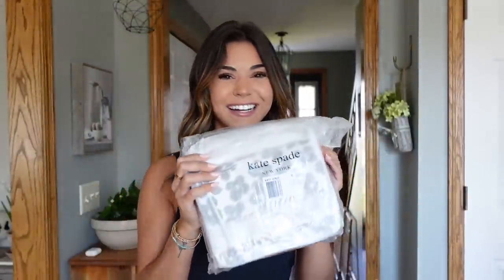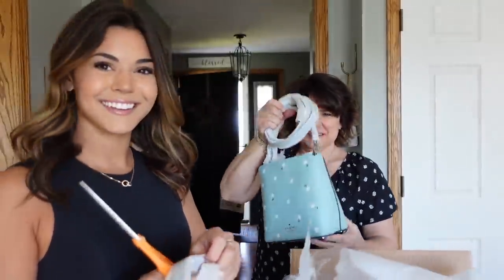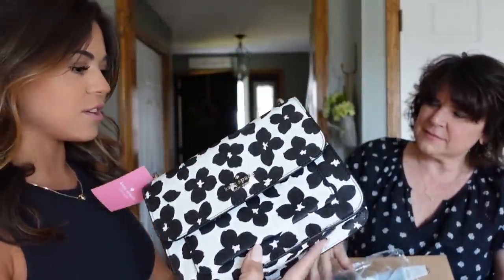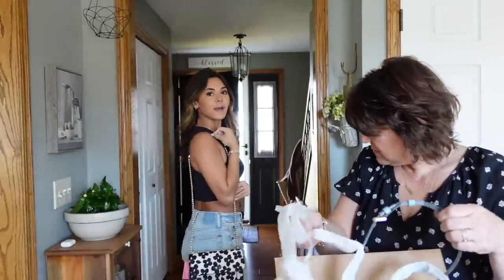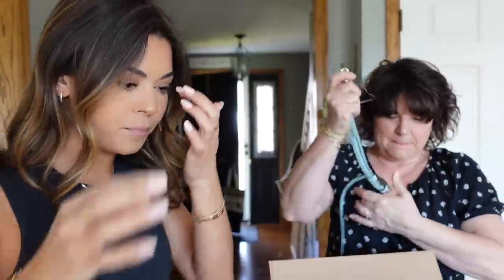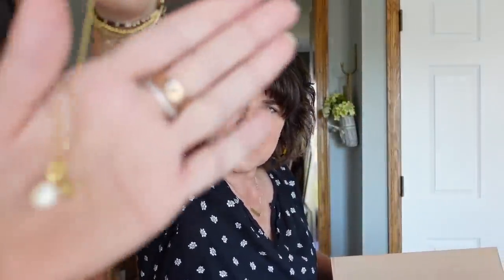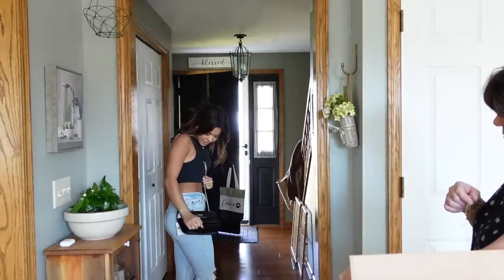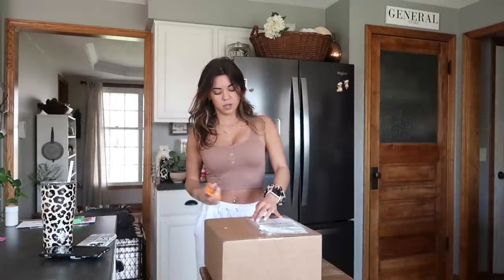Unboxing New Kate Spade Purse Haul ! *SALE*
Today me and my mom unboxed some new Kate Spade purses we ordered on sale on the outlet website!
Main channel : @StephPappas
XO